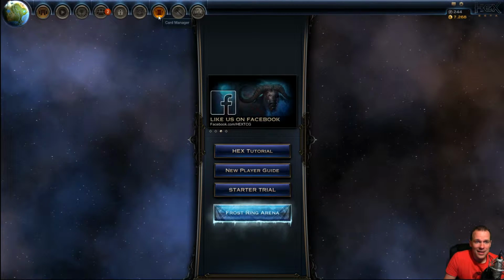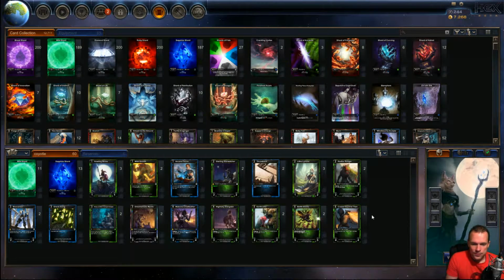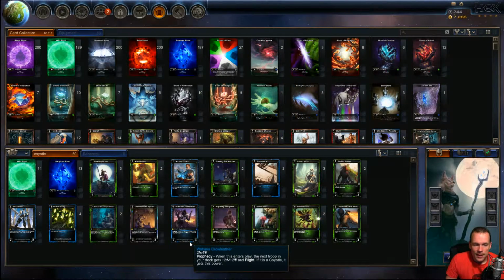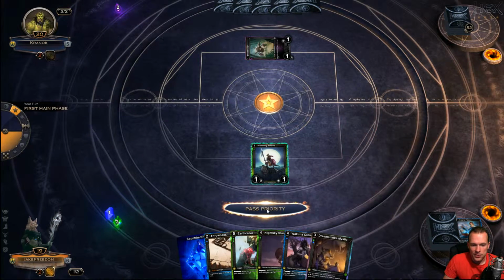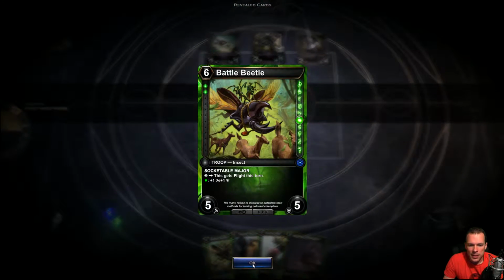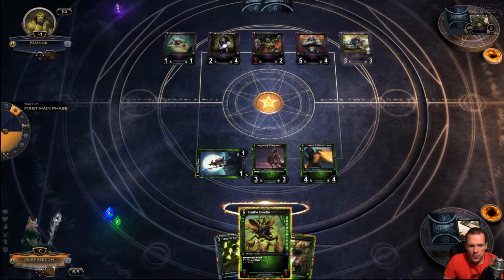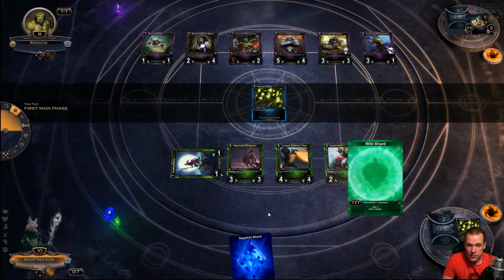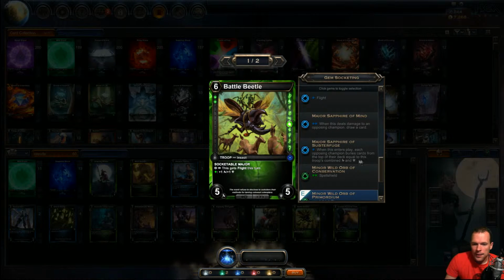HEX: Shards of Fate - From the Beginning - Coyotle Starter Deck Changes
In this video we take a look at some minor changes that you could do with the Coyotle deck for very limited platinum.